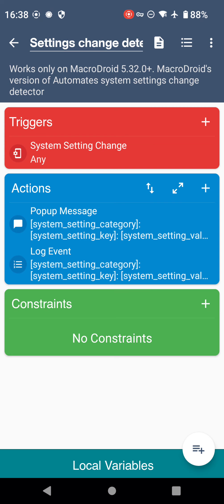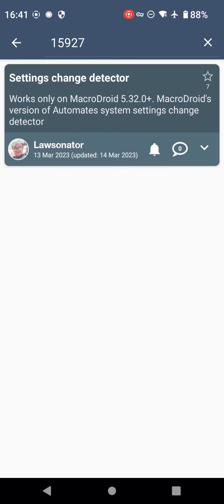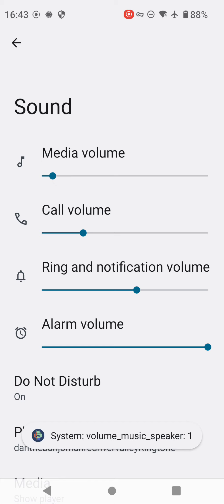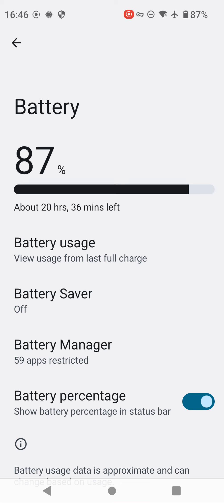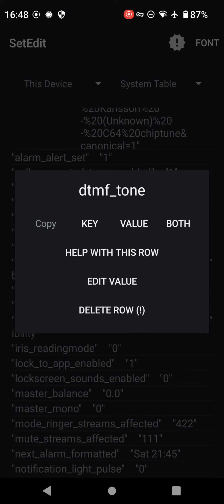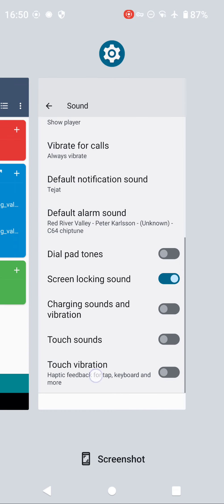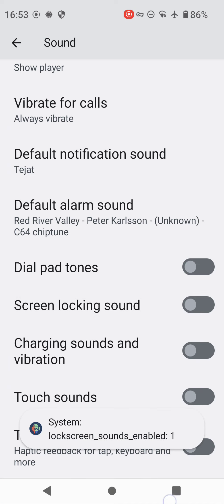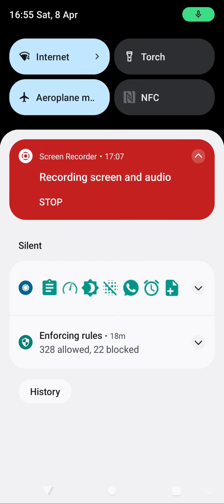MacroDroid's setting change trigger and system setting action (Jacob L)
A recent update to MacroDroid brought a new trigger for detecting device settings changes along with an action that allows writing to the system settings tables. There are three settings tables: System, Secure and Global. This video shows how the trigger and action work to gain more from MacroDroid. The macro in this video can be downloaded from 'Templates' of MacroDroid by searching 15927

Not all settings are stored in these tables, if they're not then MacroDroid can't detect them.
Some devices don't listen to settings table changes so changes aren't reflected.